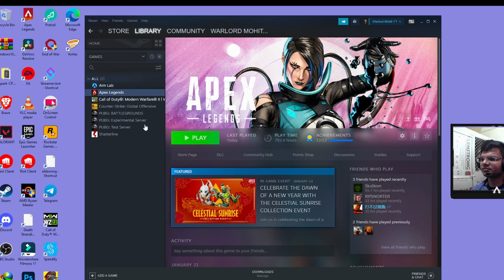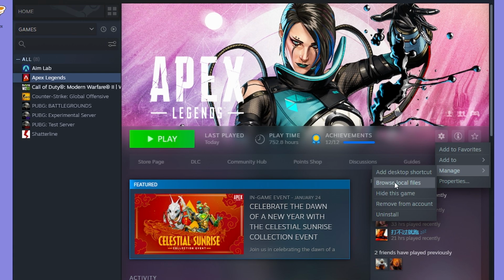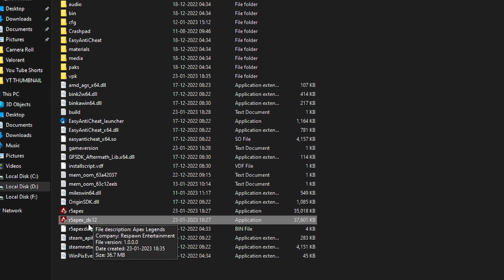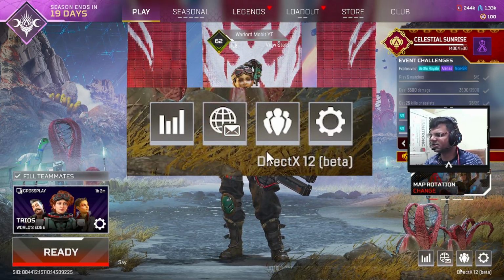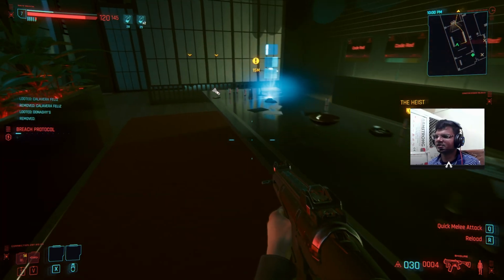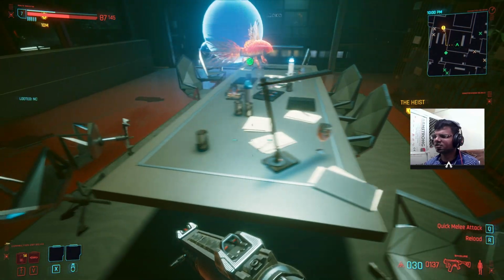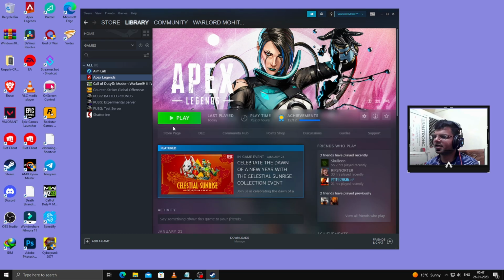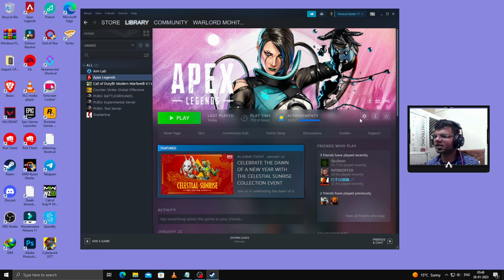How to Enable Direct X 12 in Apex Legends || Is it worth it??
In this guide, we're going to show you how to enable direct x 12 in Apex Legends. Direct x 12 is a newer graphics processing API that can give your game a significant boost in performance. Is it worth it? We'll let you be the judge!

Do not thank me (Time Stamps) :-
00:00 Introduction
00:13 How to enable direct x 12
01:07 Check whether direct x 12 is enabled properly
01:41 Pros and Cons of Direct x 12
03:34 How to disable Direct x 12 (If something goes wrong)
04:06 Thanks

Command for launch options - -eac_launcher_settings SettingsDX12.json +fps_max unlimited
Copy this command in steam/origin launch options.

If you have any questions you can ask on my discord